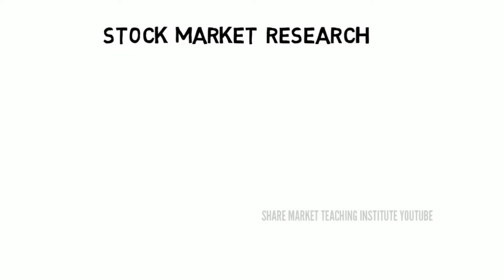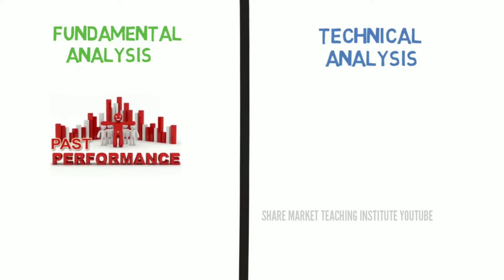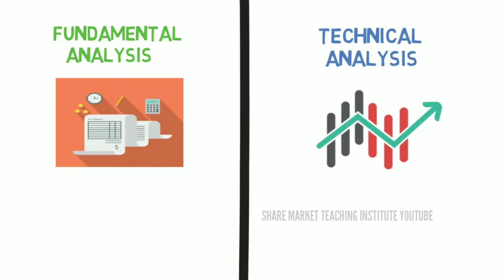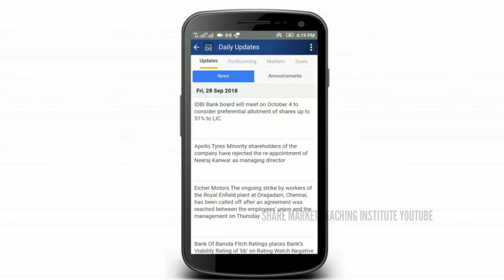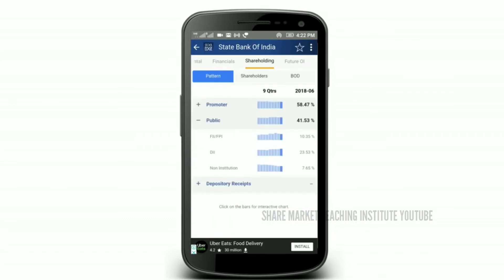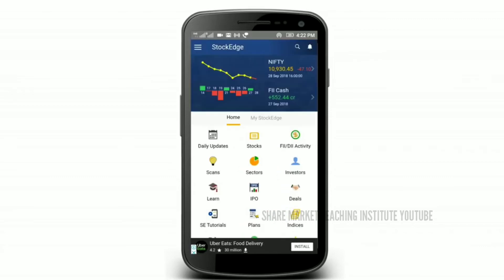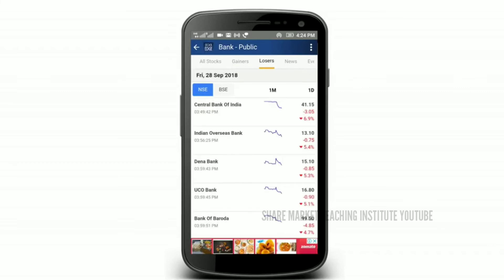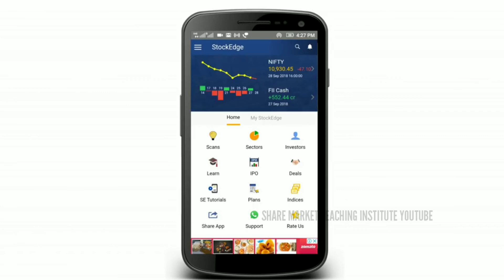സ്റ്റോക്ക് മാർക്കറ്റ് അനാലിസിസ് | How to research on a stock in malayalam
Fundamental analysis is a method of evaluating a security in an attempt to assess its intrinsic value, by examining related economic, financial, and other qualitative and quantitative factors.